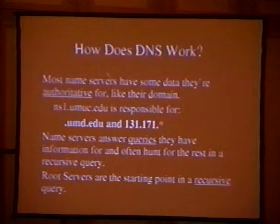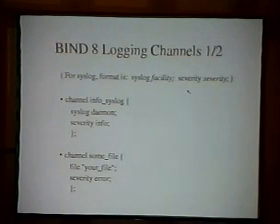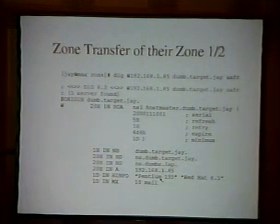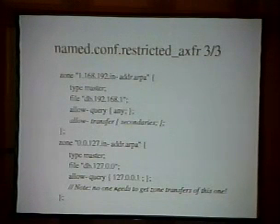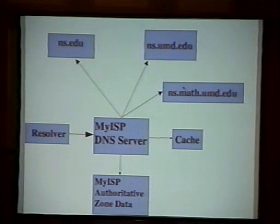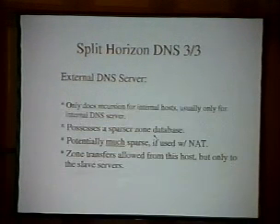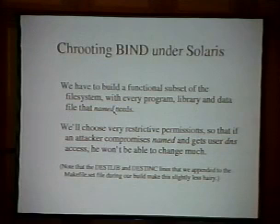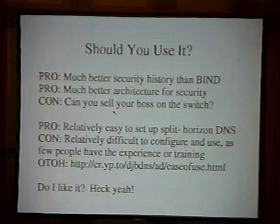Jay Beale Attacking and Defending BIND DJBDNS DNS Servers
Jay Beale, Security Team Director - MandrakeSoft
Attacking and Defending BIND / DJBDNS DNS Servers

This talk basically runs in the Attack and Defense format, where we explain what the traditional attacks have been against name servers and how to harden your setup to defend against them.  The methods range from refusing queries from the "wrong" hosts, to chrooting servers to setting up split-horizon DNS / firewalling setups.

Jay Beale is the Security Team Director at MandrakeSoft, makers of Mandrake Linux. He is also the Lead Developer of the Bastille Linux Project, which creates a hardening program for Linux.  Jay is the author of a number of articles on Unix/Linux security, along with the upcoming book Securing Linux the Bastille Way, to be published by Addison-Wesley. You can learn more about his articles, talks and favorite security